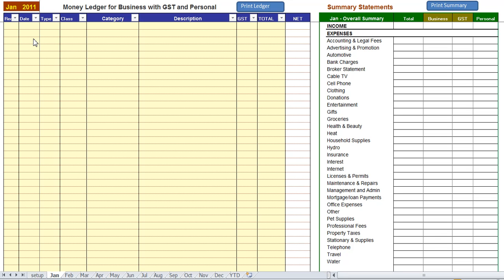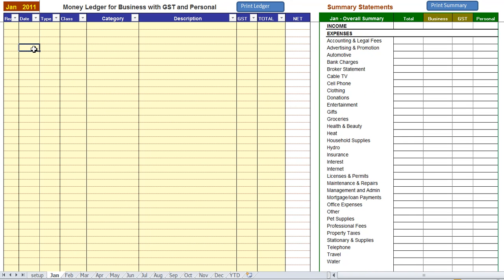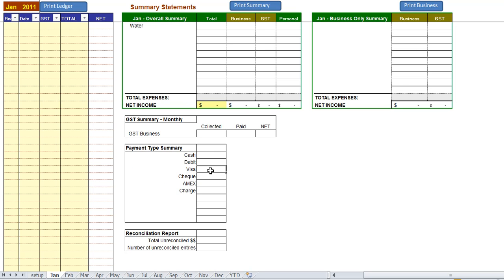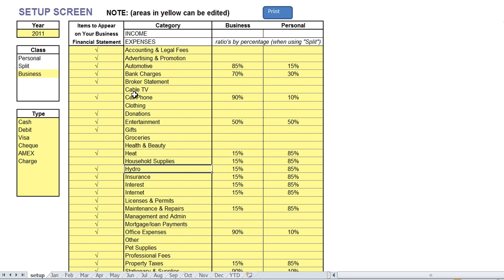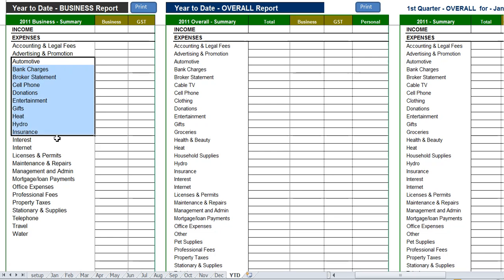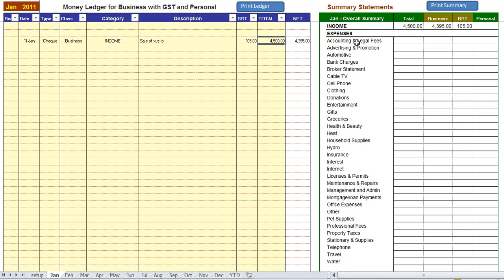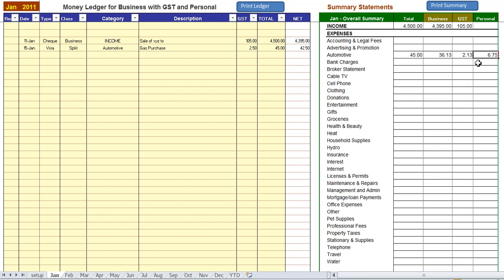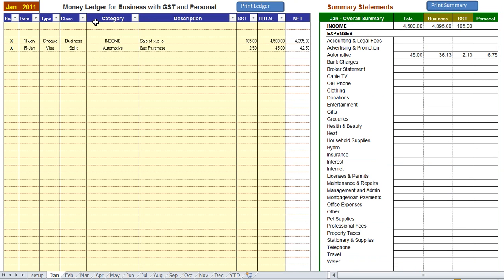Easy bookkeeping software for Canadian small business. No accounting knowledge required.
Buy it once, use it forever.  Not from Canada?.. ...  this excel spreadsheet ledger can be used by any business in any country that needs to track 1 input tax (not just Canada).  For example, VAT, or HST, or GST, etc..

and check out our "Ledger Library" - for more great ledgers for a wide variety of purposes.  From personal to small business.  Great for tracking home office expenses. Ledger for real estate agents, truckers, landlords, and more. Free demo's available.